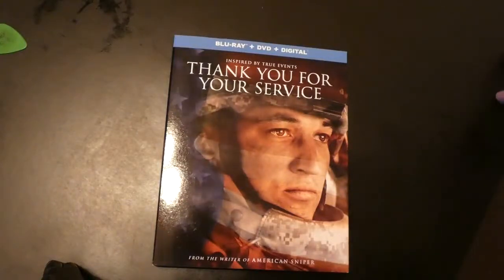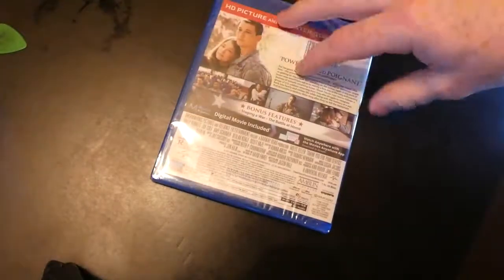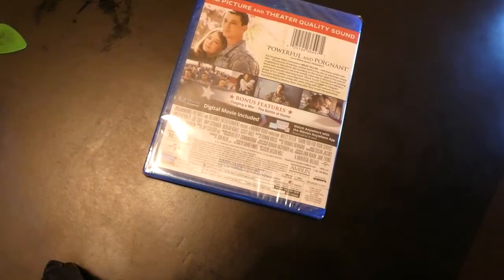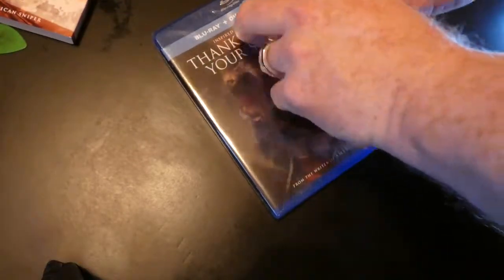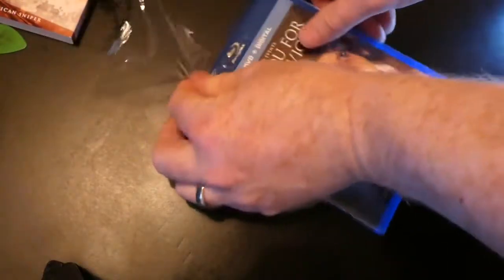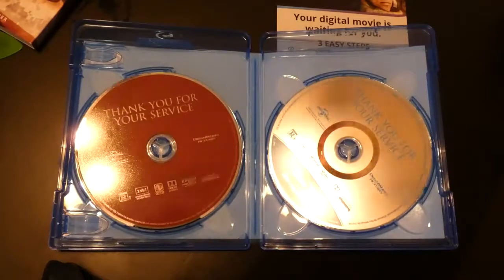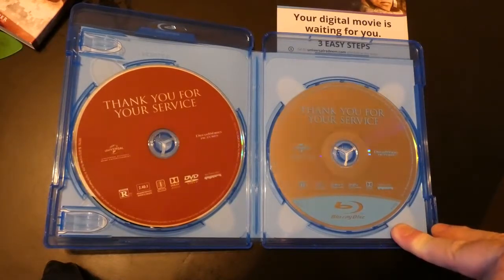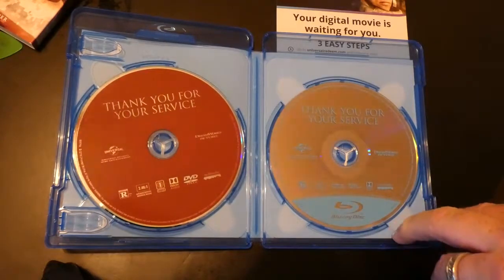Unwrapping Unboxing Thank you for your Service Blu Ray DVD Digital set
This is a secondary channel of McKillin'It Entertainment.

Tom Brady Jersey
Best price anywhere on OLED TV: Best price anywhere on 4K OLED tv

When I actually edit my videos, I use Sony Vega Pro 15
When I shoot in 4k, I use Samsung or Sony 4k cameras
Amazon 4K streaming device w/ Alexa
Kindle E-Reader